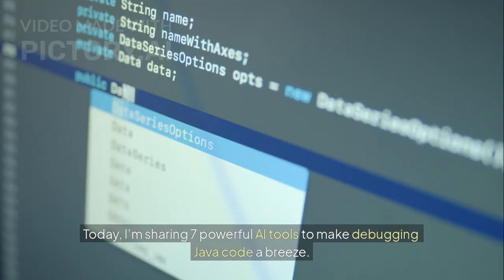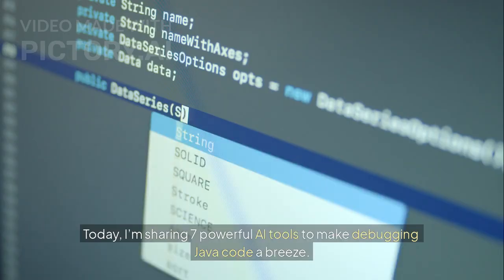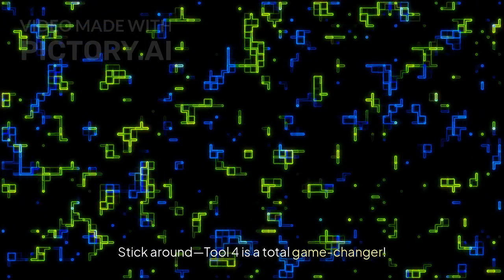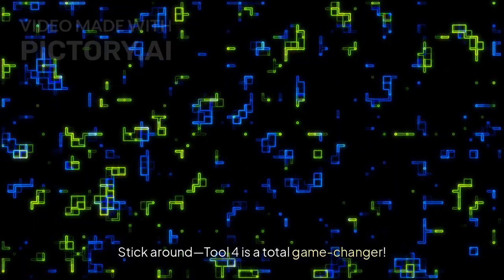7 AI Tools to Instantly Fix Java Code & Get A+ | Students Use THIS to Beat Deadlines! | AiToolslink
Are Java bugs RUINING your grades? 😱
Feeling stuck with Java errors the night before a deadline? We’ve got you covered.

Welcome to AiToolslink, where we reveal the secret tools top IT students use to debug their Java code instantly.

In this video, we reveal the 7 most powerful AI tools for debugging Java code. These are NOT your average online IDEs—these are AI-powered, time-saving, grade-boosting tools used by pros and smart students alike.

🔥 These tools can:

Detect bugs before you run your code

Suggest real-time fixes

Explain complex Java errors in plain English

Help you ACE your assignments

⚠️ TOOL #4 will literally change the way you code at night. Don’t miss it!

📌 Tools Covered in This Video:

CodeT5 – AI that understands your code and fixes it

DeepCode by Snyk – Real-time AI bug detector

GitHub Copilot – Writes and fixes code for you

ChatGPT (Custom Java GPT) – Ask anything, fix anything

JITPack Analyzer – Clean up Java dependencies

BugRadar AI – Prevent bugs before you code them

VisualCode AI Debugger – See your logic in action

🧠 Drop your worst Java bug in the comments—let’s roast some code together.